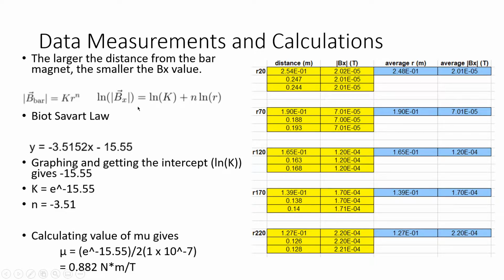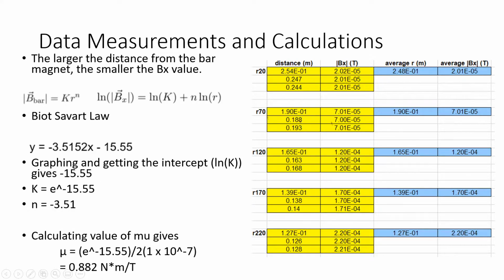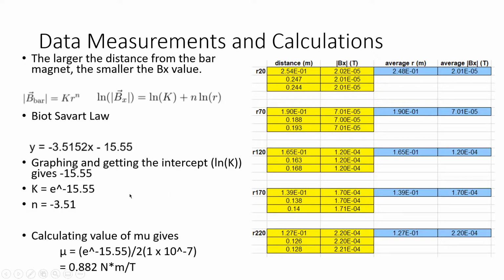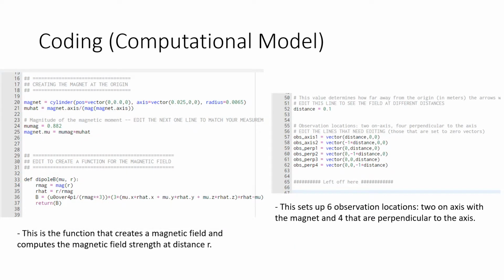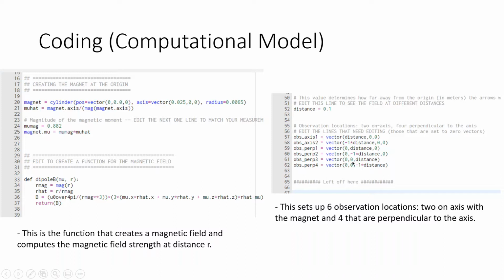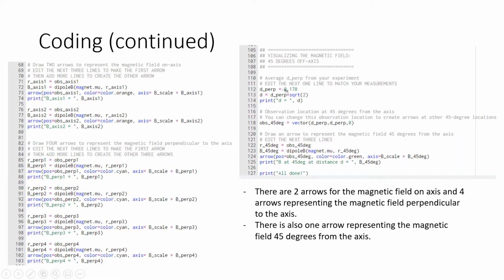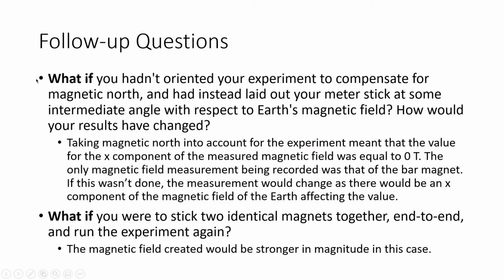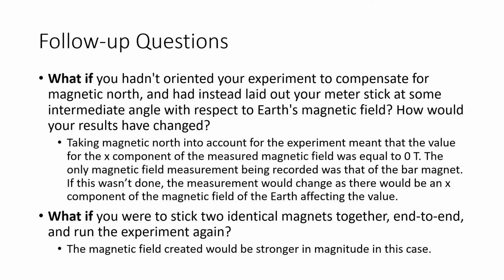Physics 2212 Lab 3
Lab 3
Magnetic fields